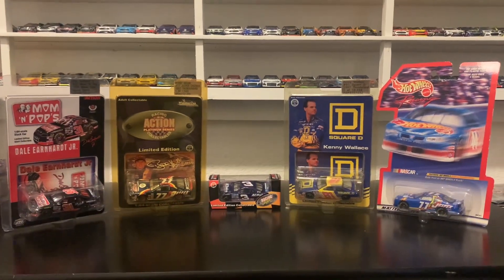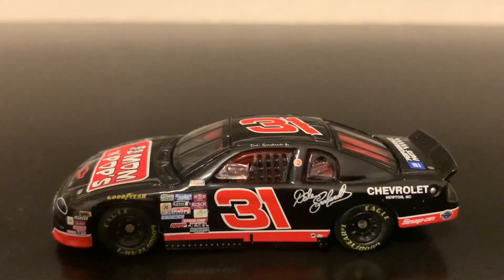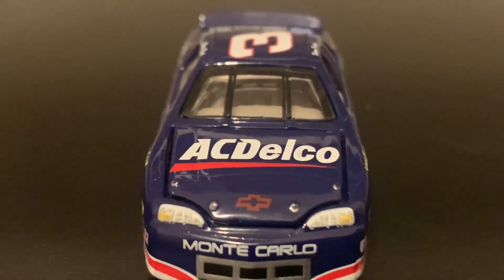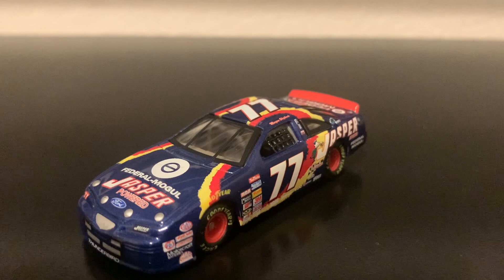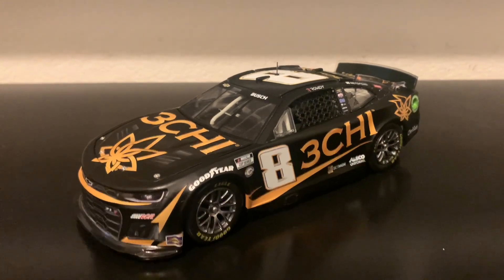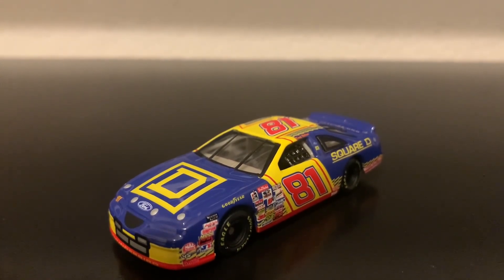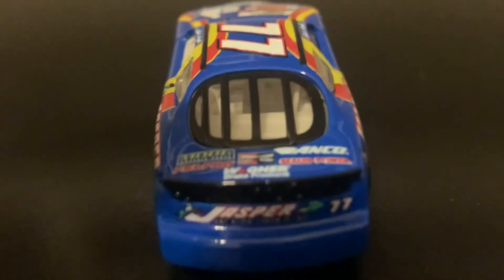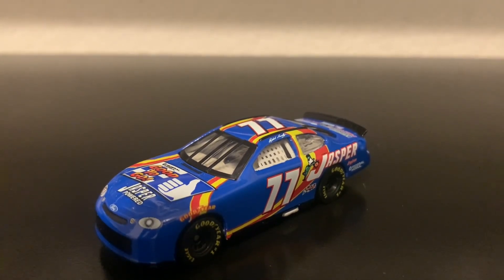MERRY CHRISTMAS EVERYONE ITS NASCAR DIECAST REVIEW R51 OF 2023 CHRISTMAS EDITION